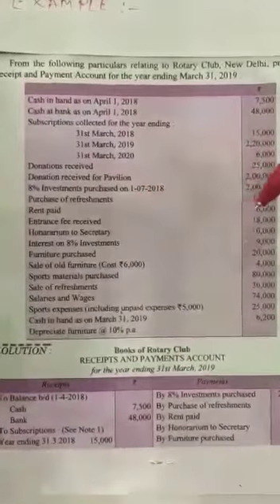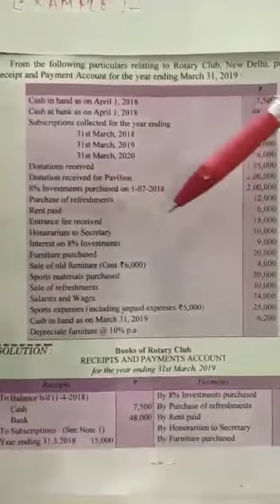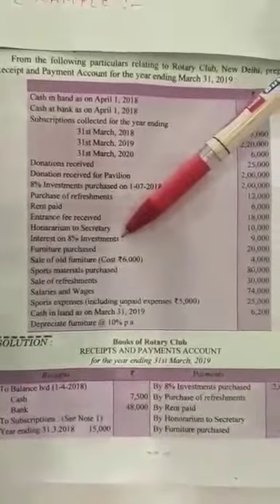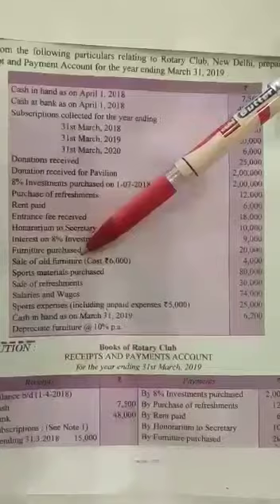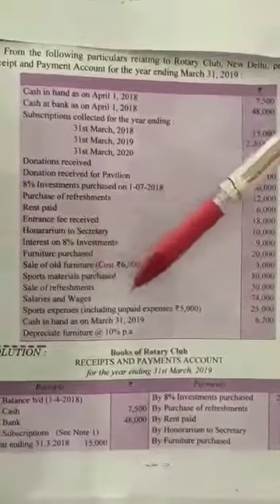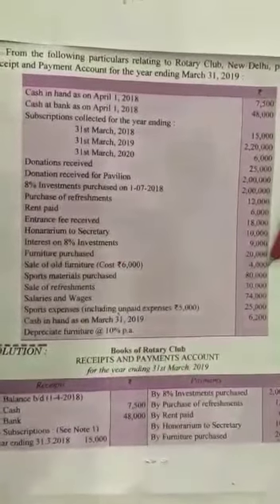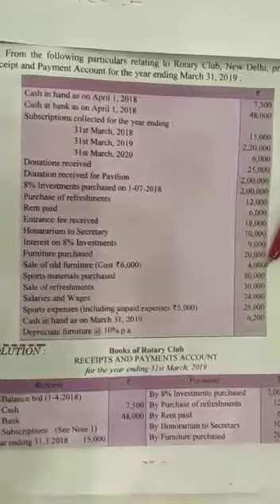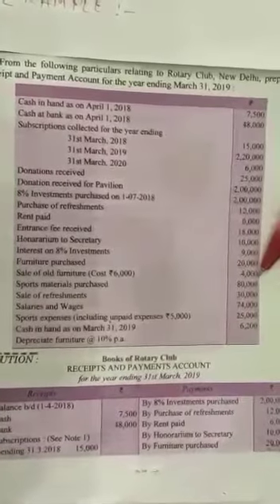Class 12 Accountancy - Part - 11